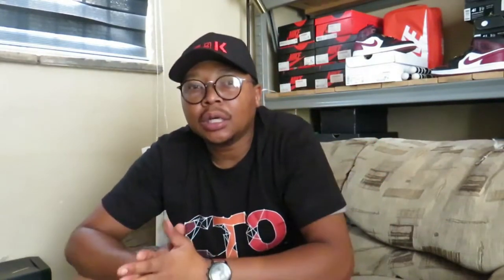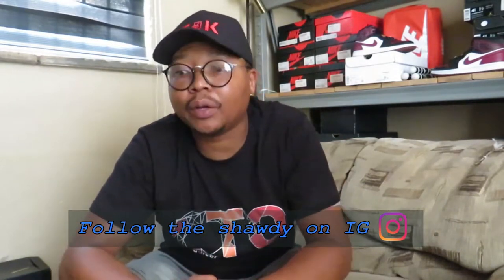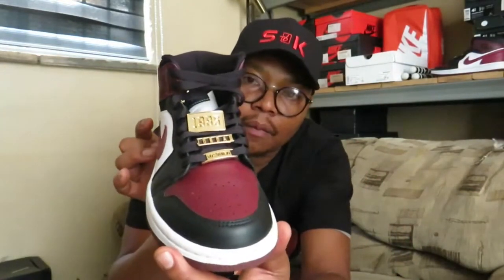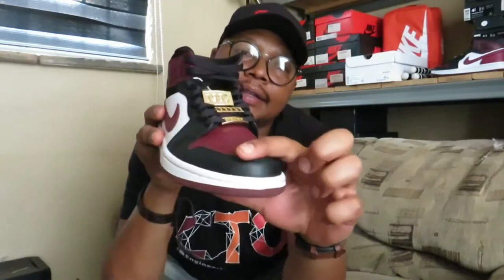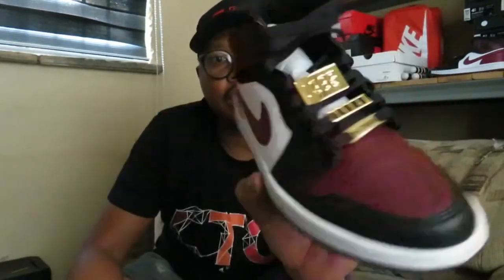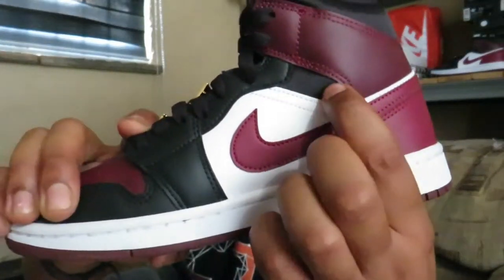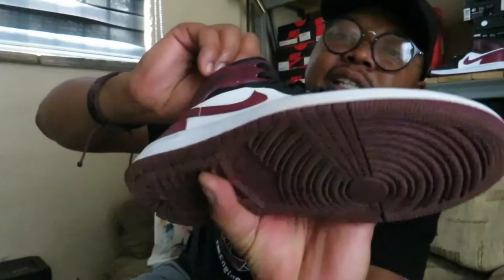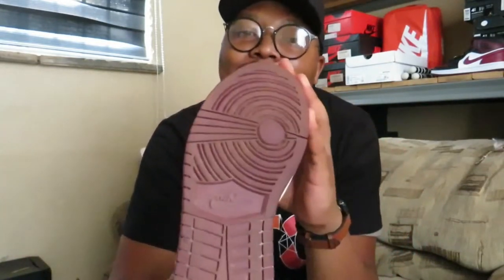WMNS Air Jordan 1 Mid SE Beetroot + On Feet............ Ladies??? Who copped these sleepers Zzzzzz?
The WMNS Air Jordan 1 Mid SE in the beetroot colourway. I'm baffled that these flew undetected under the radar. Zero hype surrounding these and they were an easy cop for @lebonzonfeet.